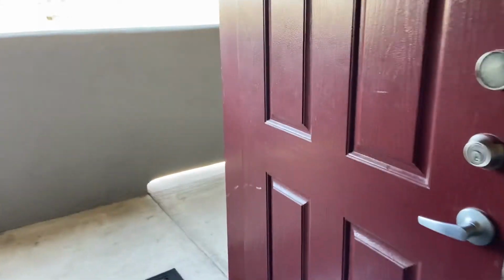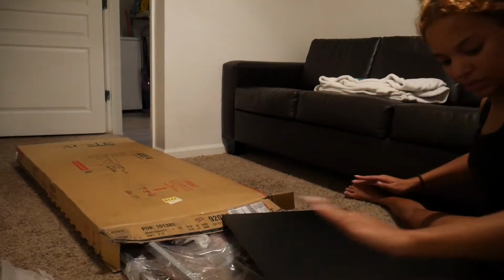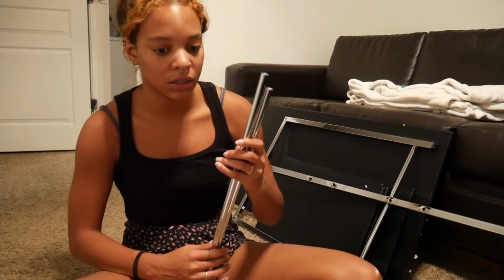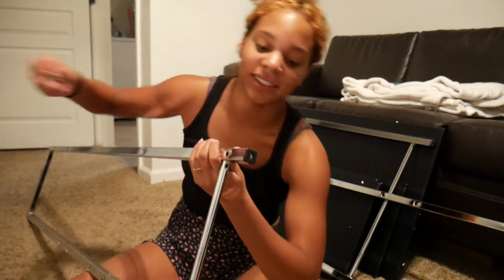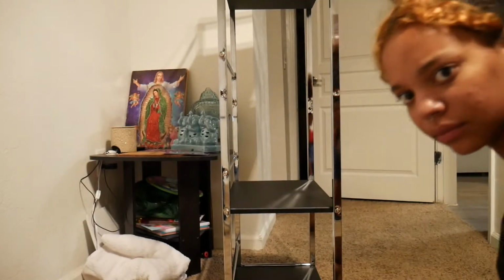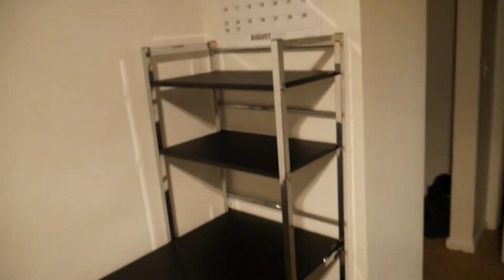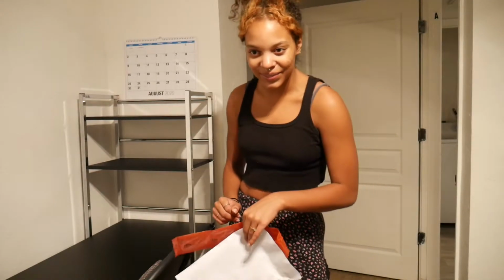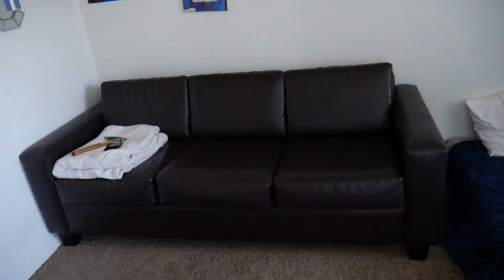HELP ME ASSEMBLE MY WALMART DESK (+ a lil room tour)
hey kiddos! I told you guys in my last video that I had purchased a desk and said I might record me putting it together, so here is that video. I also included a quick room tour at the end since I will not be making a full room tour of our guest room. Thank you for your support, love you all :)

*music
Ryan Little - 70s TV